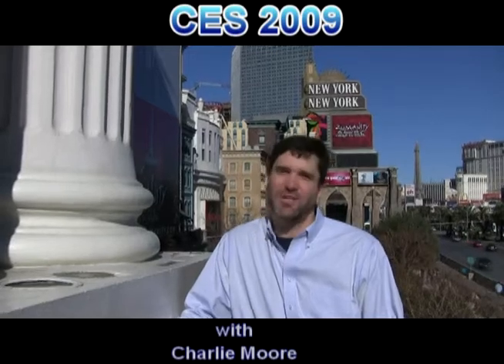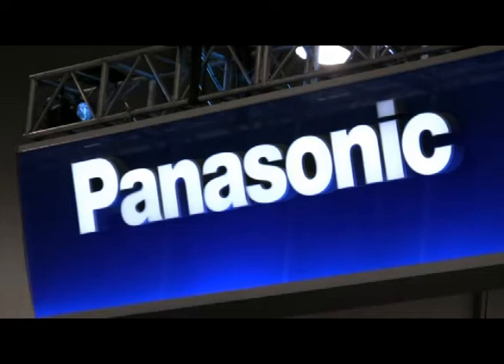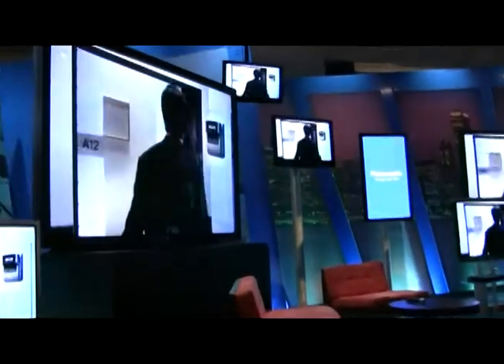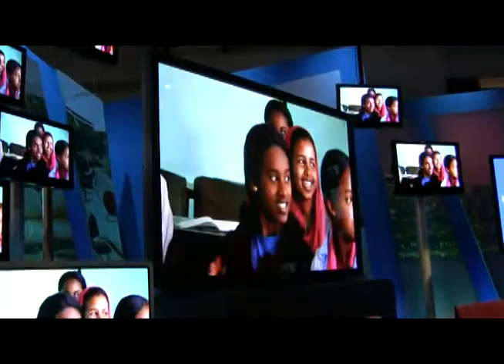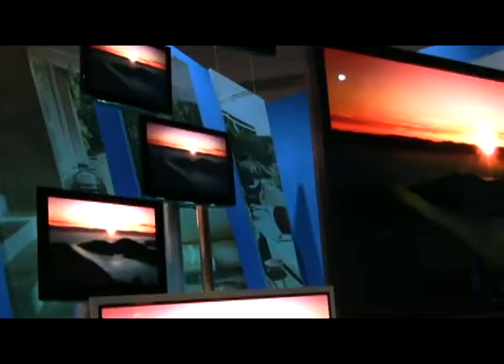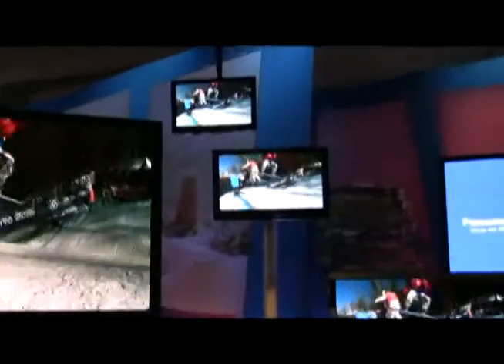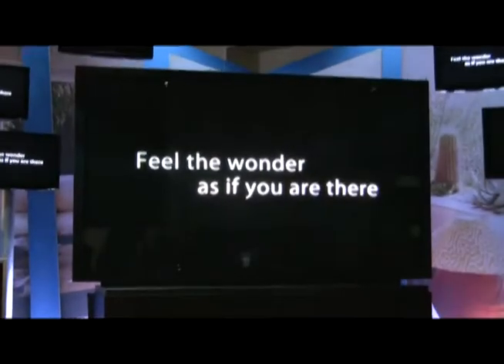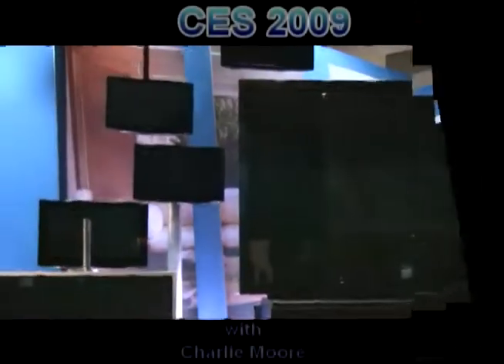CES 2009: The Panasonic 150 inch plasma HDTV - PANASONIC VIERA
CES 2009  -  As a leader in large-screen PDPs, Panasonic took a huge leap in making them even larger.  The 150-inch PDP delivers dynamic, overwhelming image quality with an 8.84 million pixel resolution (2,160 x 4,096) ―more than four times the 1080p HD specification (1,080 x 1,920).  The prototype has a screen size equivalent to nine 50-inch PDPs with an effective viewing area of 11 ft (3.31 m) (W) x 6 1/4 ft (1.87 m) (H).  With the enhanced PDP technologies Panasonic accumulated in the development of its 103-inch PDP, the 150-inch PDP provides stable and uniform images across the vast expanse of the screen and the same brightness as the 103-inch PDP.  Featuring true-to-life color reproduction capability and quick response to moving images, the ultra-large PDP renders clear, crisp, spectacular images unrivaled by any other.

CES 2009 Panasonic 150 inch Plasma price Display Advanced HD PANASONIC 103 Inch TV panasonic Viera HDTV 1080P TH-103PF10UK TH-103PZ600 worlds biggest tv